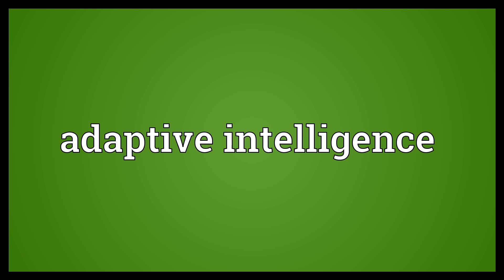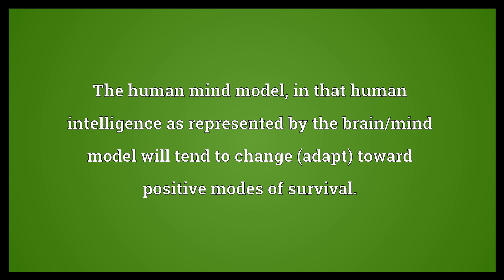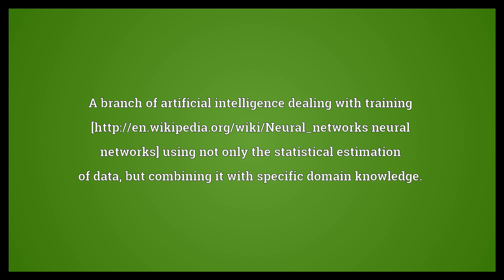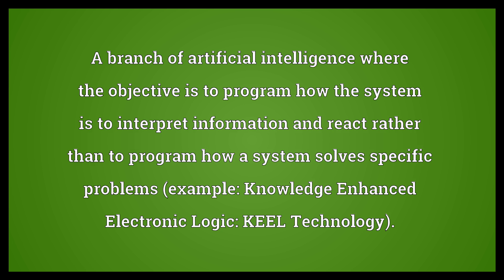Adaptive intelligence Meaning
Video shows what adaptive intelligence means. The human mind model, in that human intelligence as represented by the brain/mind model will tend to change (adapt) toward positive modes of survival.. A branch of artificial intelligence dealing with training neural networks] using not only the statistical estimation of data, but combining it with specific domain knowledge.. A branch of artificial intelligence where the objective is to program how the system is to interpret information and react rather than to program how a system solves specific problems (example: Knowledge Enhanced Electronic Logic: KEEL Technology).. Adaptive intelligence Meaning. How to pronounce, definition audio dictionary. How to say adaptive intelligence. Powered by MaryTTS, Wiktionary